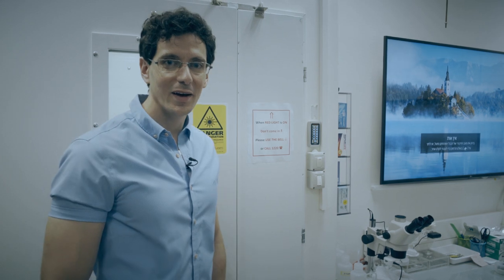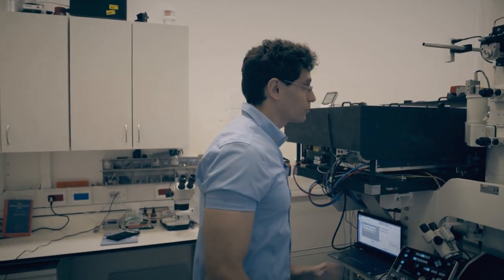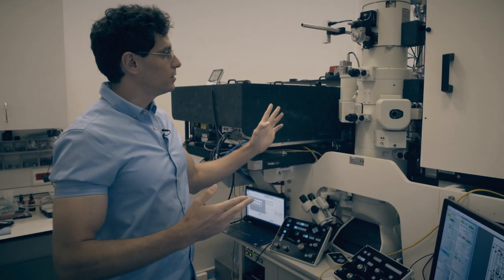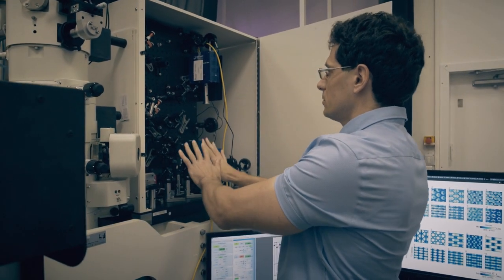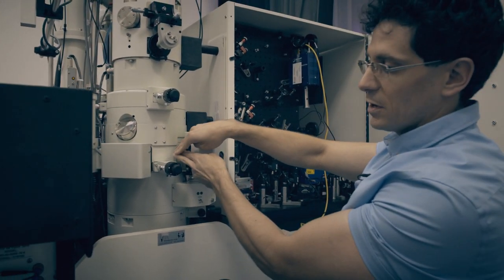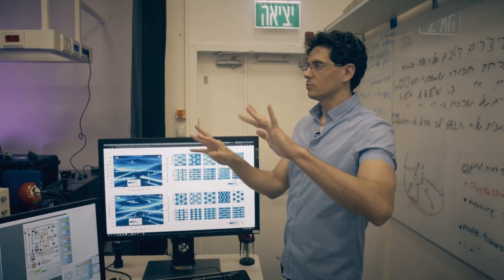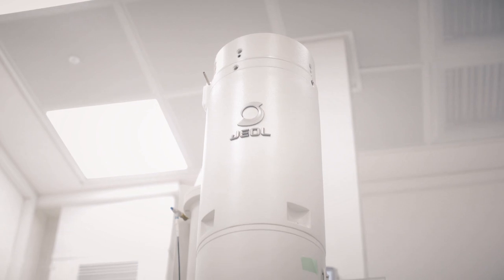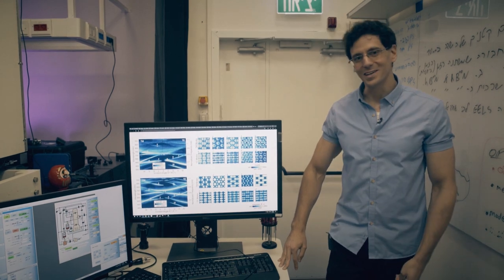Prof. Ido Kaminer Technion Lab Tour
Prof. Ido Kaminer  takes you on a tour of his Robert and Ruth Magid Electron Beam Quantum Dynamics lab in the Andrew and Erna Viterbi Faculty of Electrical Engineering at Technion-Israel Institute of Technology.
Film made for Technion's 2020 Virtual Board of Governors meeting.